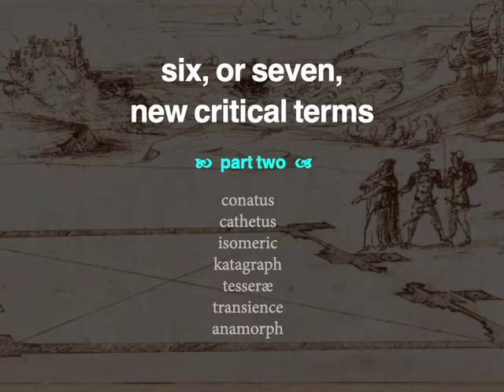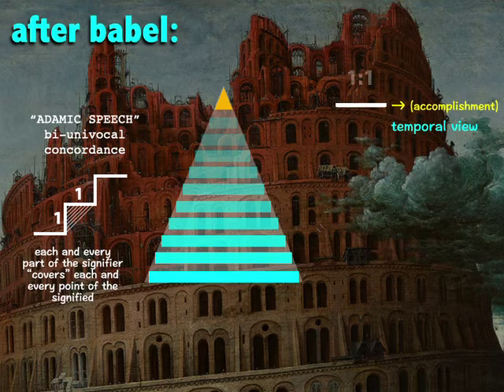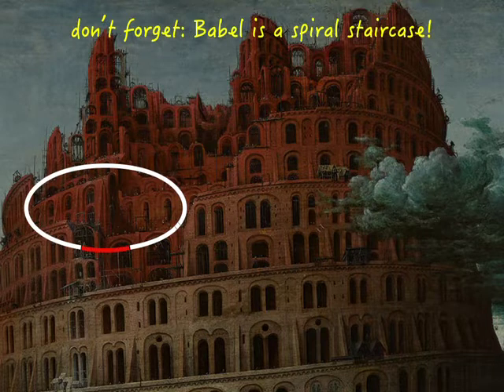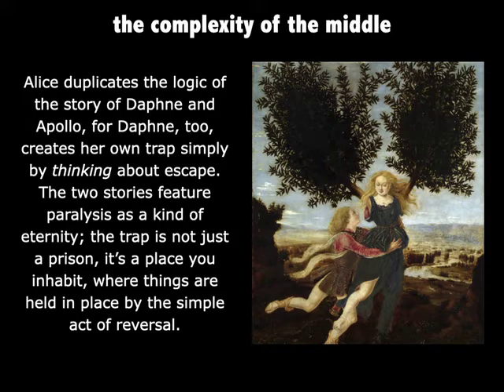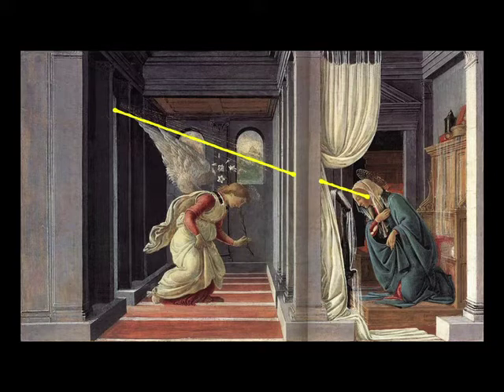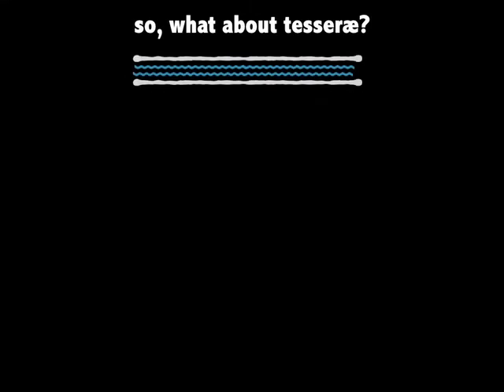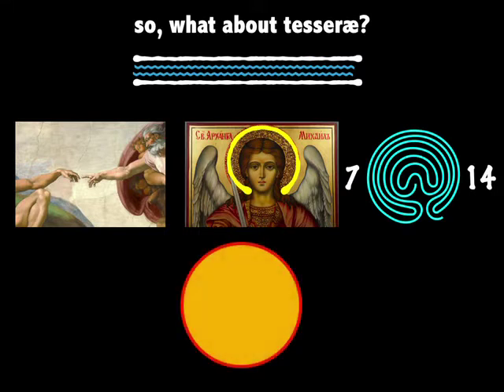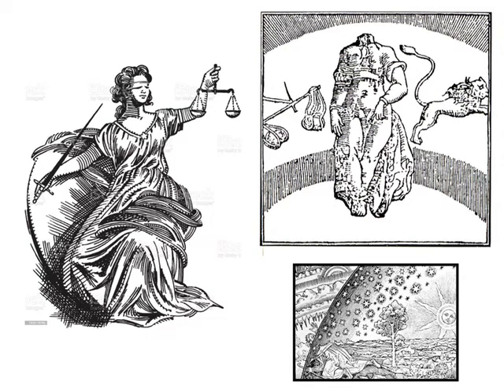Part 2: Six (or Seven) New Critical Terms for Relating Architecture to Psychoanalysis and Vice Versa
This is the second of a three-part series introducing six/seven original critical terms grounded in architectural representation and perception: conatus, cathetus, isomeric, katagraph, tesseræ, transience, and anamorph.For part one, go The point of having a list of terms that are at first unfamiliar is to get the list to be able to go simultaneously outside, to connect to new informative ideas, but also inside, to work on the ideal symmetry of the terms as a list. Because the terms themselves are about insides and outsides, the scale of the list is not linear but circular. Each term is a check and balance on the other terms; each sets up a way to cross-check examples and refine the system. For a written description of the 6/7 New Critical Terms Project, go PART 2: The Eye at the Top. PART 3: The Live-Death Exchange [both parts under construction].